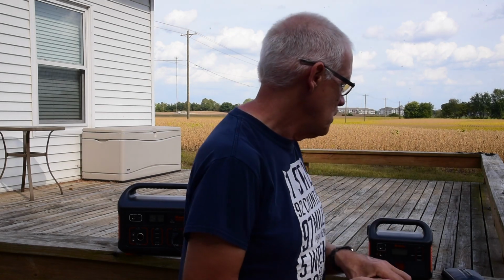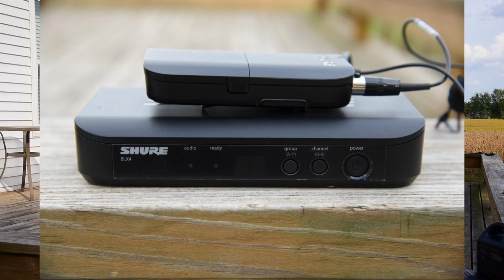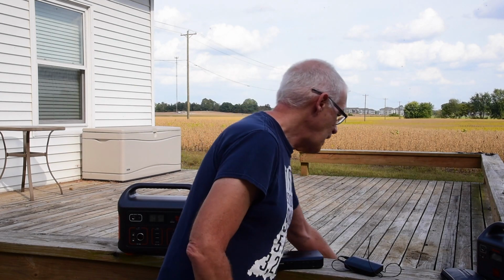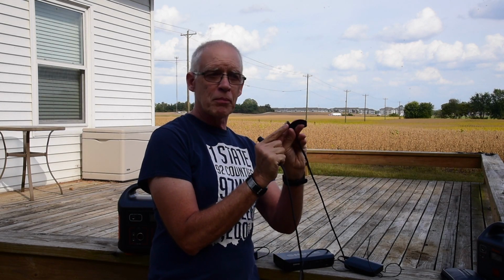Using a Jackery 500 for mics outside - a YouTuber Creator tip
If you video outside and want to be able to power up a wireless mic or your laptop, then the Jackery 500 just might be what you need.